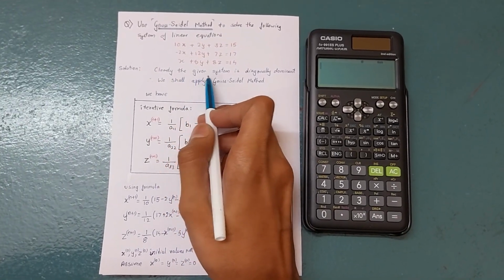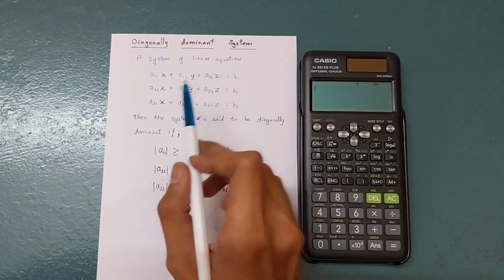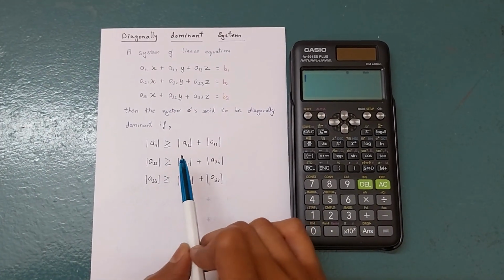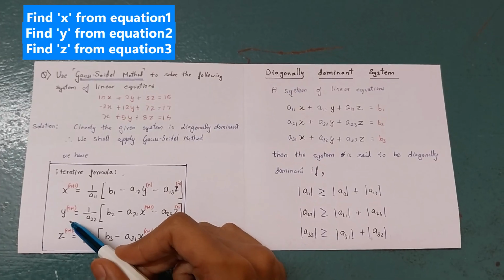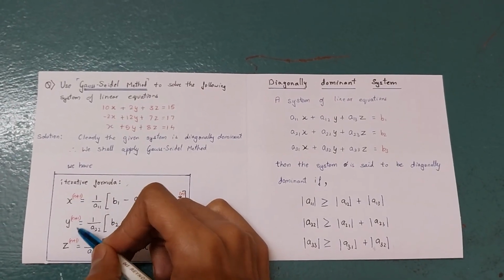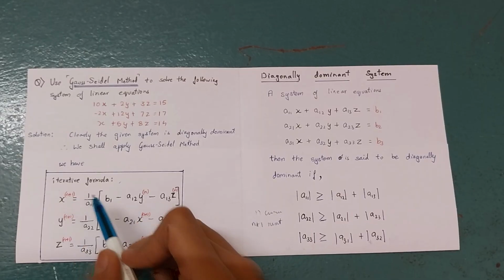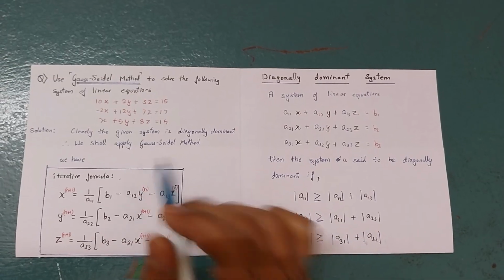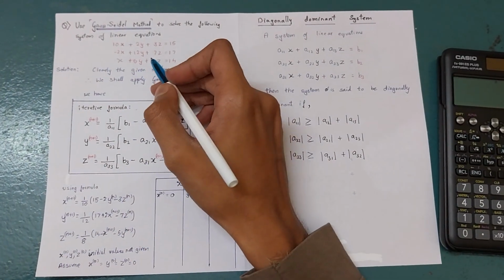GAUSS-SEIDEL Method SHORTCUT TRICKS to find solutions for System of Linear Equations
Topic:
0:00 Introduction
0:28 Diagonal Dominant System
2:36 Iterative Formula Memorizing Trick
5:18 Solution
6:18 SHORTCUT TRICKS using Calculator